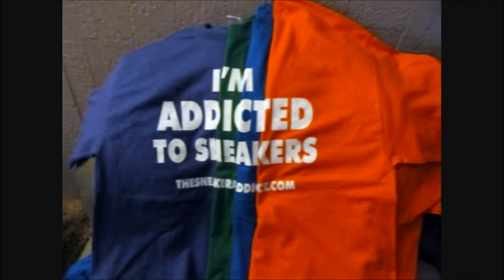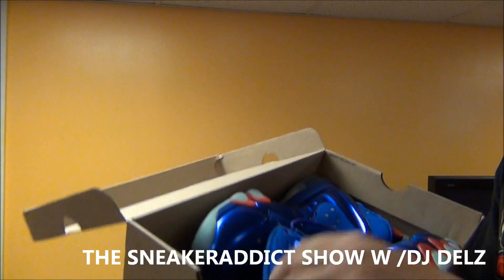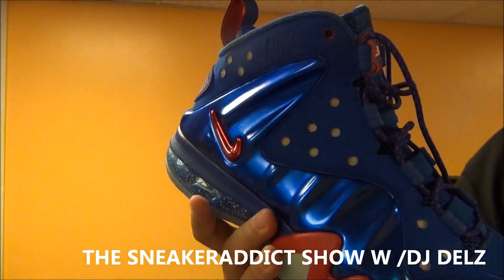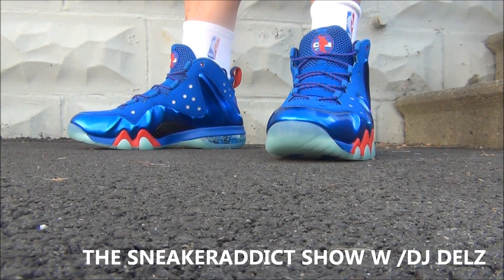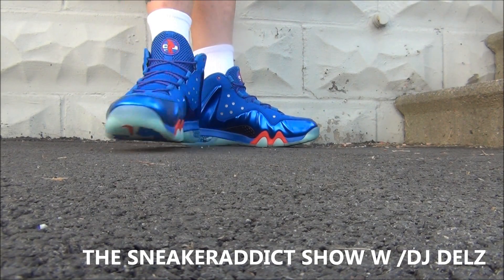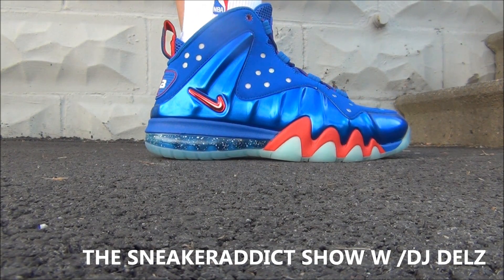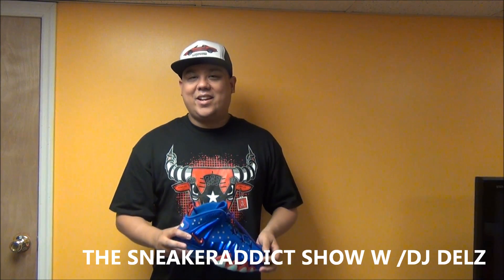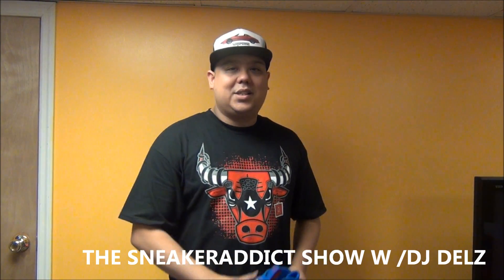Nike Chuckposite Barkley Posite 76ers Sixers Review On Feet W/ DJ Delz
Nike Chuckposite Barkley Posite 76ers Sixers Breakdown Review + On Feet W/ DJ Delz